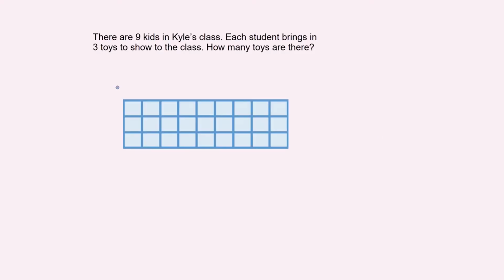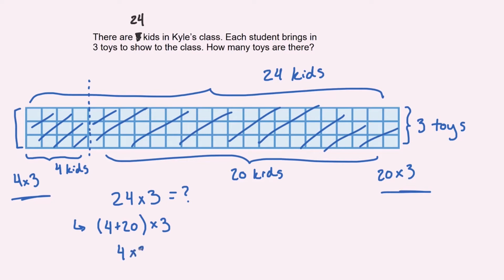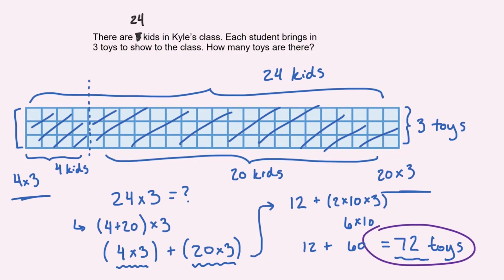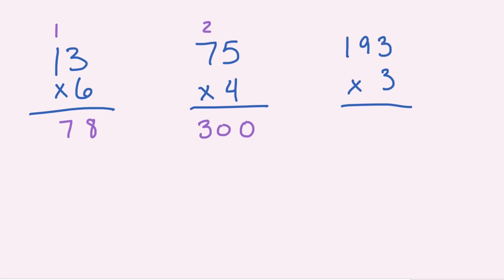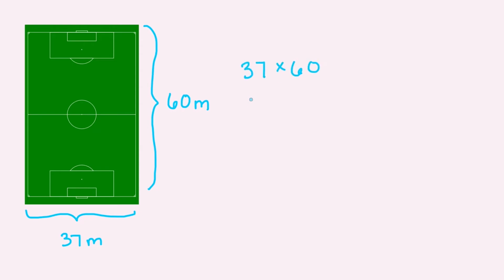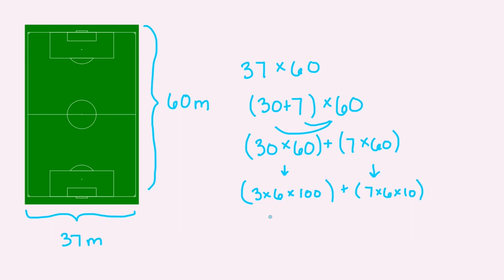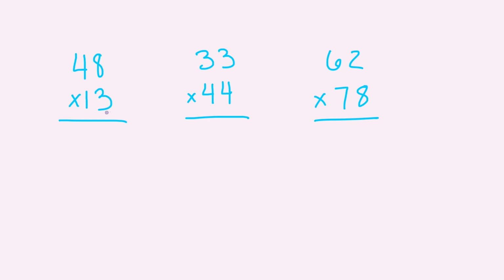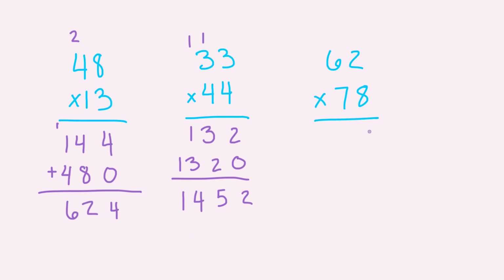4th Grade Multiplying Multi-Digit Numbers | Arizona Academic Standard 4.NBT.B.5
Let's learn about multiplication! Join one of our tutors to learn how to multiply with multi-digit numbers.